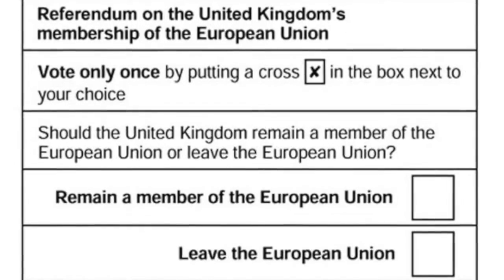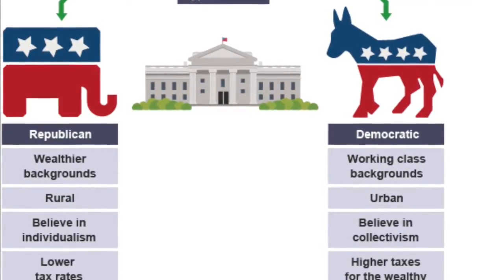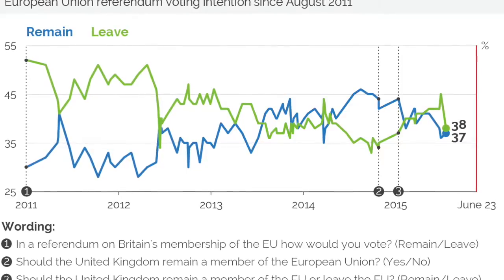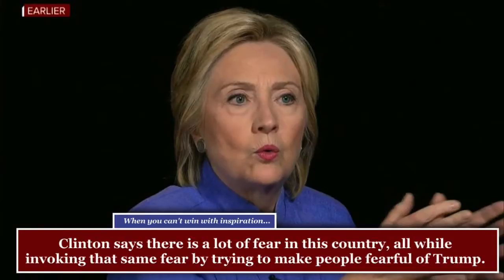US Election 2016 vs Brexit - American version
It's the 2nd of November and not just America but the whole world is counting down to the US election day. Gone is the fantasy reporting of a week ago when the mainstream press, pollsters, political pundits, analysts, book makers and markets were literally all concluding that Hillary Clinton was heading for not just an election win but a landslide victory. And then the FBI detonated their Hillary emails bomb which has galvanised into action what had been a Trump campaign literally on life support, which saw many cowardly republicans throwing in the towel, abandoning the Trump ship, leaving the Trump Terminator to keep relentlessly plowing on and on, on his own, regardless of what the establishment media threw at him every other day, that which would have killed off any ordinary candidate's campaign months ago!

And which I warned in an article was another reason to not quite yet write Trump off (Can Donald Trump, The Terminator Still Win the Election Despite, Pollsters, Bookies, Media and Pundits?) referencing the video I posted on the 4th of October that portrayed Donald Trump as a Terminator figure that refuses to stop!

In my election forecast of September 25th, and accompanying video I concluded that Donald Trump would WIN the general election due to the BrExit factor that allowed for a 3-4% swing in the outcome which would not show up in the opinion polls. And so as a consequence of Donald Trump being the first anti-establishment candidate in perhaps at least 40 years was expected to capitalise on the BrExit factor.

25 Sep 2016 - US Presidential Election Forecast 2016 - Trump Riding BrExit Wave into the White House

And since which all of my articles and videos have tended to conclude that Donald Trump still stood a chance of winning regardless of what the polls and the betting markets were stating. However, I did say that I would revisit my forecast of September 25th much closer to election day just as I had done for my forecast for BrExit ahead of the June 23rd EU Referendum vote.

And so here is my final look at the prospects for Donald Trump or Hillary Clinton winning the US Presidential Election 2016 as we enter the final week.

❀LETS BE FRIENDS FOREVER ON ALL THE SOCIAL MEDIA YAS❀
♥ Twitter➜ @chickenwiresong
♥ Instagram➜ @chickenwiresong